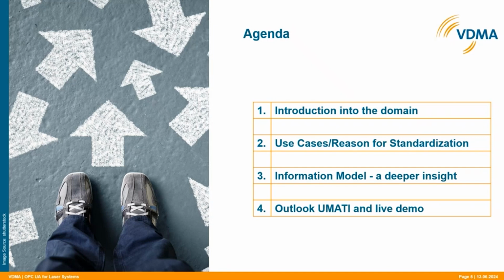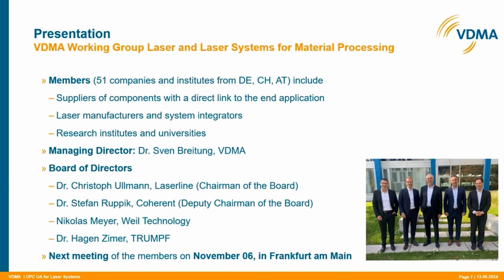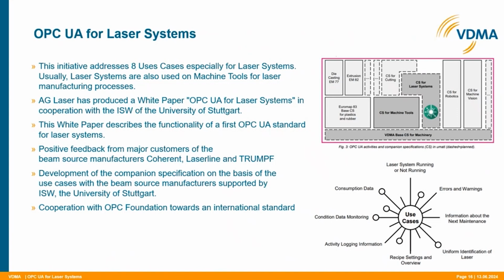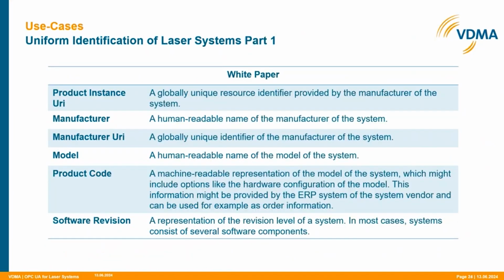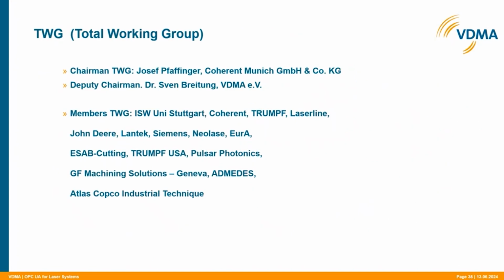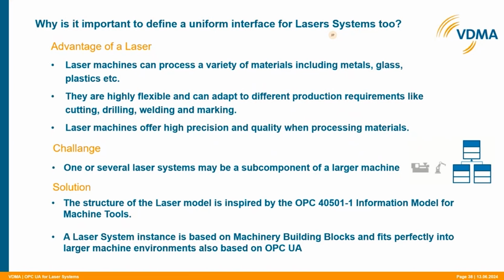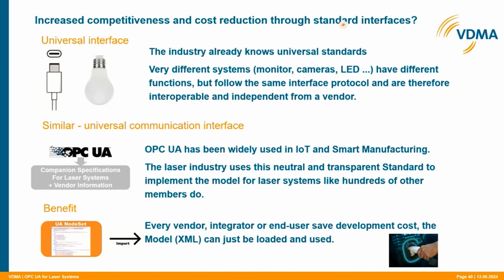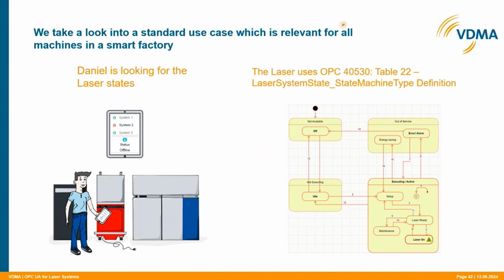5-5 OPC UA for Laser Systems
Presentation by Dr. Sven Breitung, VDMA and Josef Pfaffinger @ OPC Day 2025 - International

OPC UA for laser systems defines an open standard with globally valid semantics, simplifying the integration of laser systems from different manufacturers into customer-specific IT infrastructures. This presentation introduces the OPC UA information model for laser systems, treating each system as a self-contained unit that includes all necessary subsystems. The interface is standardized, internationally recognized, and extensible, providing operators with easy access to information to optimize processes. The session also presents use cases demonstrating added value, such as streamlined maintenance and efficient inventory management of service life parts.